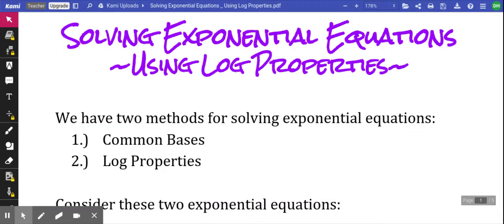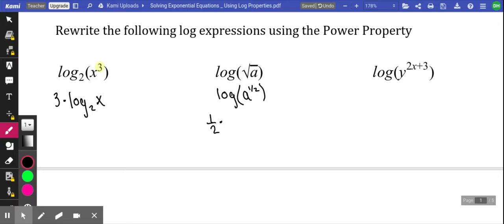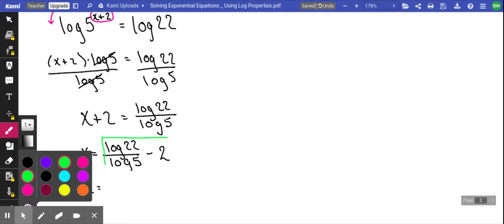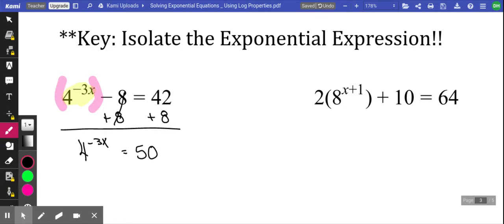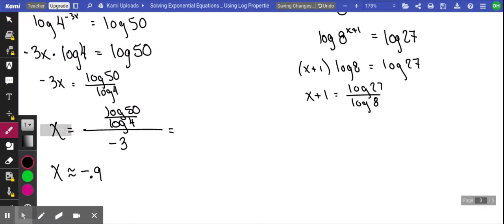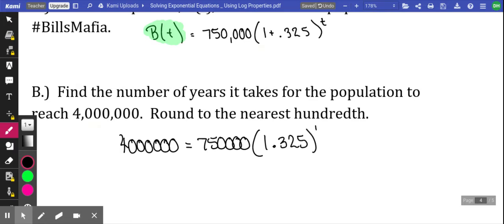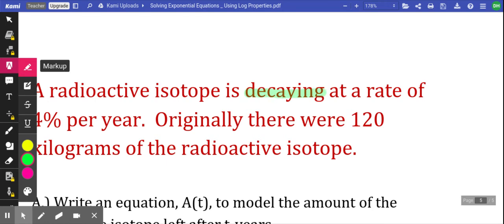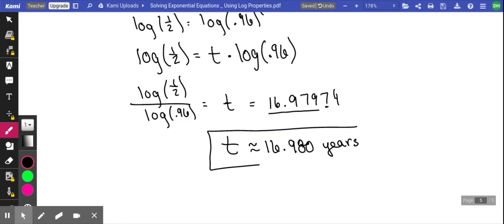Solving Exponential Equations ~ Using Log Properties